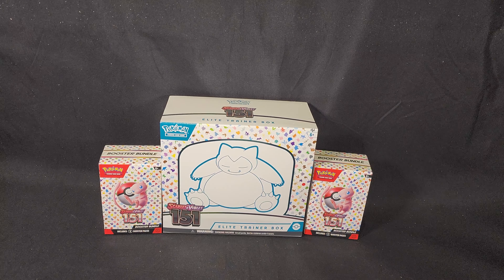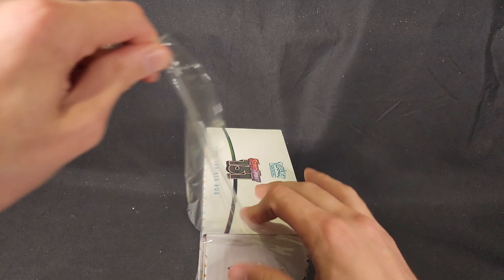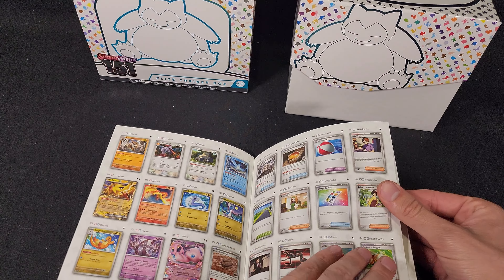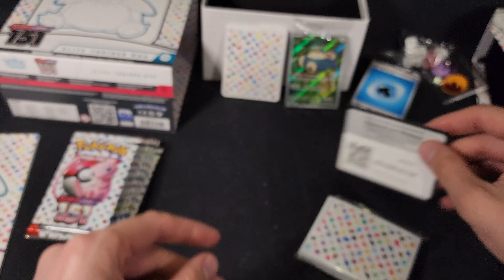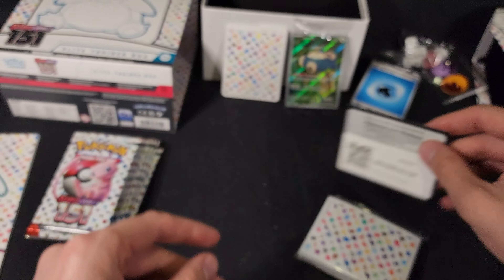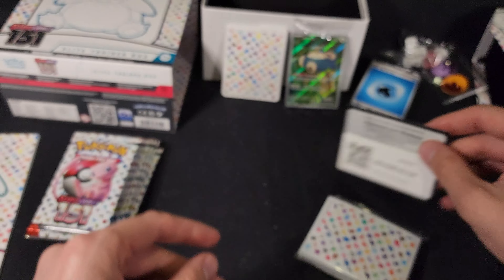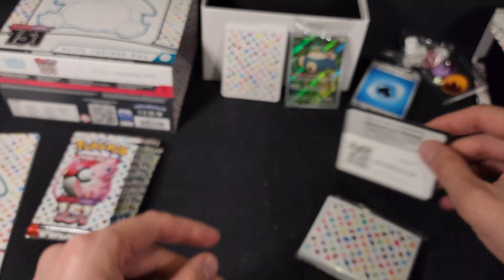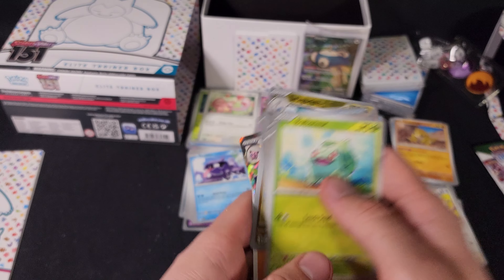Unboxing: Pokemon Trading Card Game - Scarlet & Violet - 151 Elite Trainer Box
In this video I unbox a Pokemon Trading Card Game Scarlet and Violet 151 Elite Trainer Box